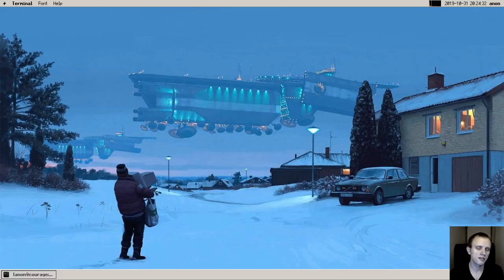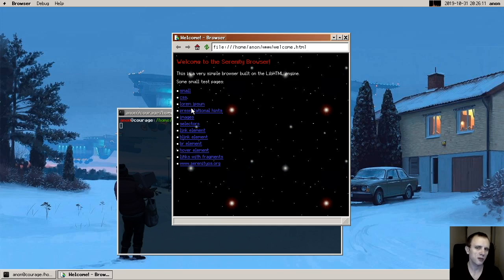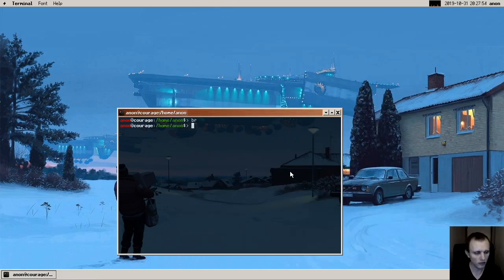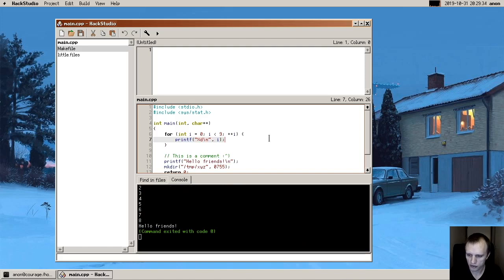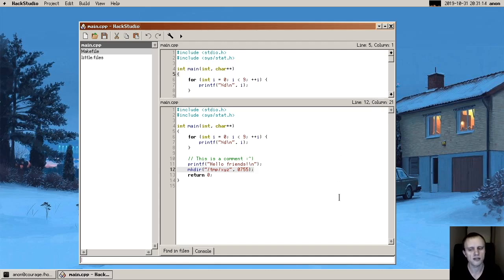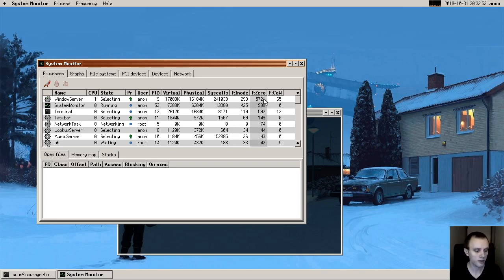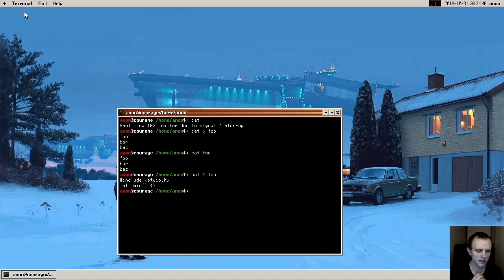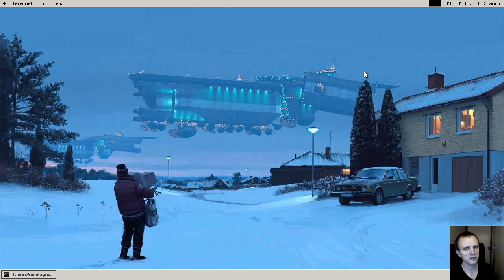Serenity OS update (October 2019)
Serenity is a Unix-like operating system that I'm implementing from scratch.